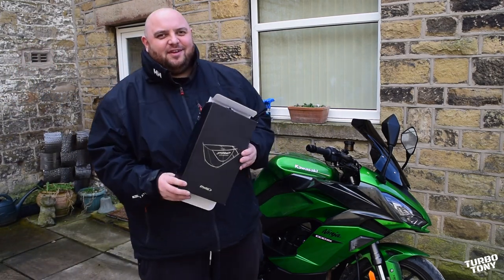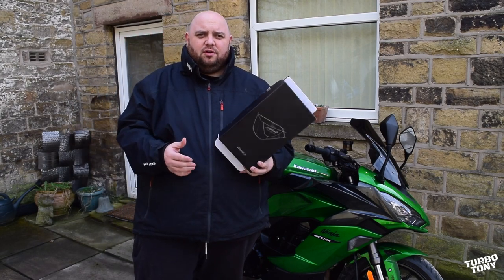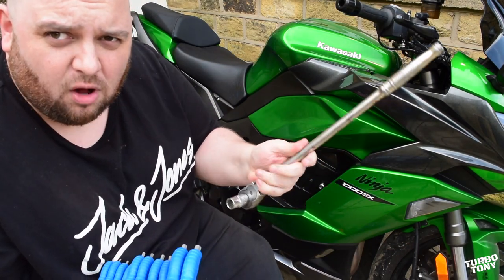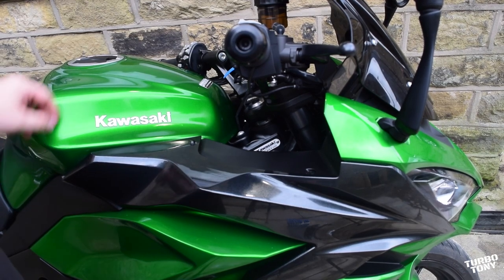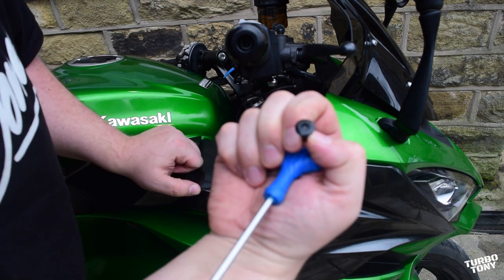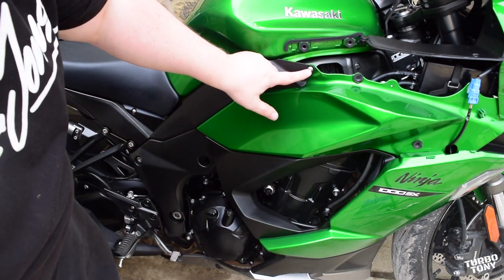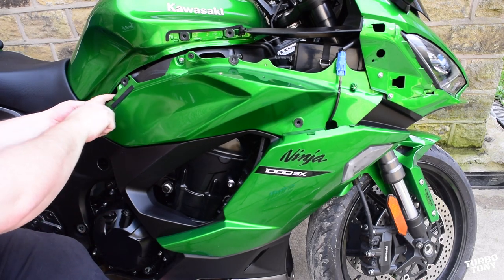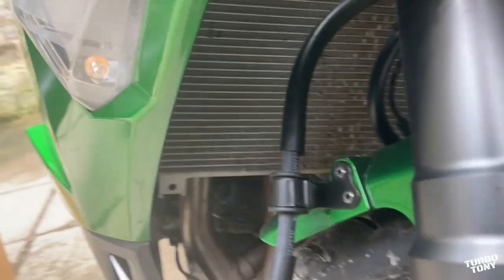KAWASAKI NINJA 1000 SX | PUIG SLIDER INSTALL VIDEO | 2020 - 2023 ONWARDS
Full in depth video and installation of Puig pro sliders onto Kawasaki Ninja 1000 sx 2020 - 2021 onwards.
Please note for professional installation the bolts will need to be tightened to the correct torque adjustment, please see installation book.

this is not a paid advertisment nor did I receive any free goods in return for this video. I was give a discount to share with my viewers and I dont receive any kickback what so ever.

-Links for Gear and social-
Casual boots
Race boots
Bike tracker
Chain Lube
Bike shine
Chain cleaner
Bike cleaner

-Cameras-
Gopro helmet